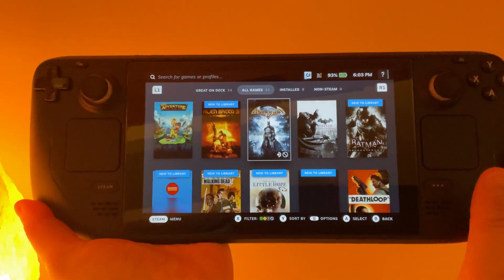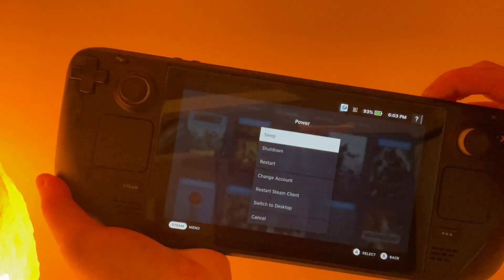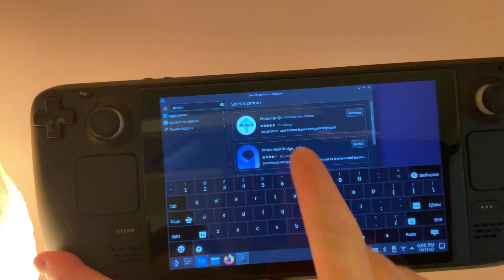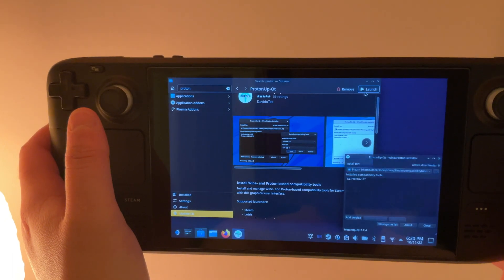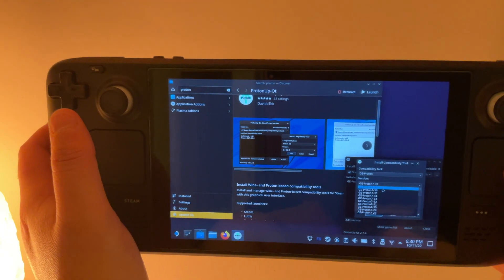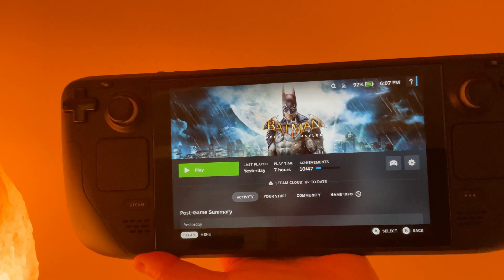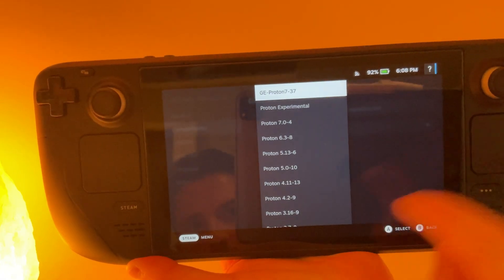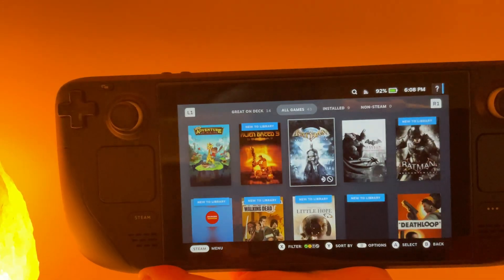Proton GE Tutorial || Download NOW if you have a Steam Deck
In this video I show you how to download Proton GE. Proton GE is essential to run many unsupported games on the Steam Deck. Chances are, that if a game is unsupported on Steam Deck, you'll need the compatibility layer, Proton GE, to get your game to run.

As an Amazon associate I earn a small commission from any qualifying purchases. As a Humble Bundle affiliate, I earn a small commission from any qualifying purchase.